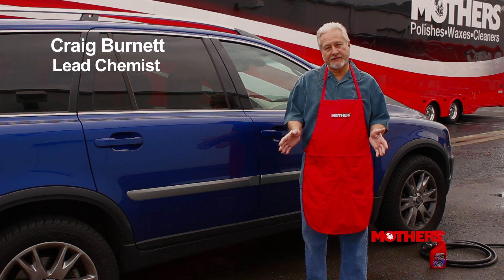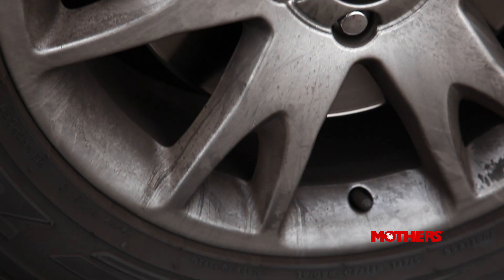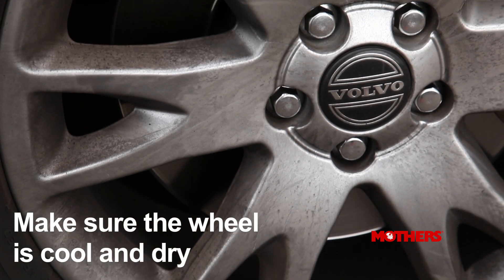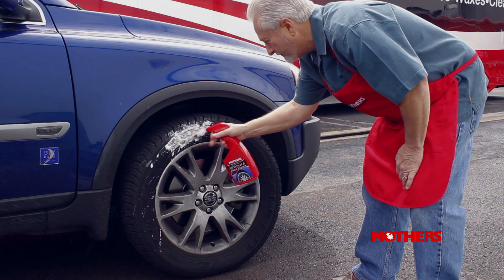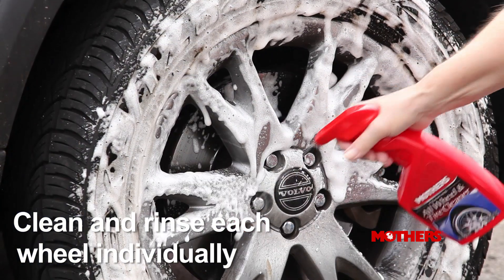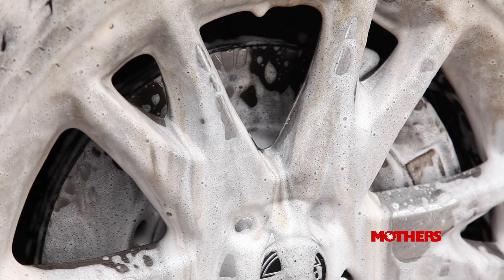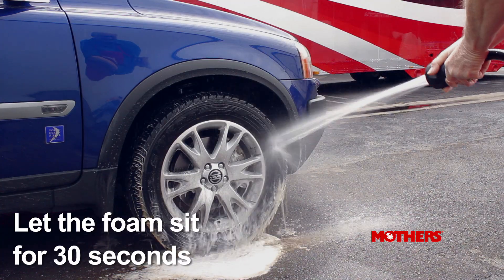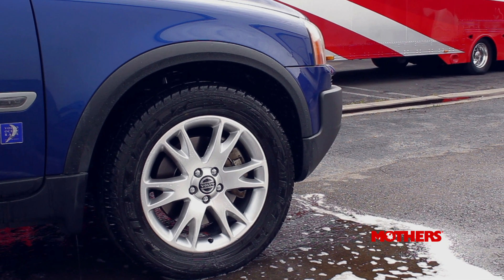Mothers Polish - Cleaning Wheels & Tires (How To Video)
The road is not a forgiving place, so the best strategy for keeping your wheels and tires looking great, is regular maintenance with Mothers® wheel and tire care products.

It's better to clean the tires and wheels before washing the rest of the vehicle, so you take care of the dirtiest areas first.

Clean and rinse each wheel individually before proceeding to the next.

Starting at the top, spray the product liberally on your tire and wheel, about a foot away from the surface.

Allow the foaming action to work for about 30 seconds, then hose off thoroughly with a strong spray of water. The unique spot-free rinse formula means there's no need to hand dry.

At last, a foaming, non-acidic spray formulated to quickly and easily clean both wheels and tires, including blackwalls and whitewalls. Mothers® Foaming All Wheel & Tire Cleaner is safe for painted, clearcoated, color coated, alloy, steel, modular, chrome, or factory treated wheels and hubcaps. Our spray on, hose off design safely penetrates, dissolves and suspends all types of brake dust, grease, dirt, and grime, making rinsing a snap. Unique spot-free rinse leaves wheels perfectly clean, with no need to hand dry.

Mothers® is known worldwide for its premium-grade polishes, waxes and cleaners and offers a broad array of finish care products under its California Gold®, FX, Reflections®, PowerBall®, Marine and Professional lines. for information on all of these products, along with a host of car care tips in the online Mothers® Detail Guide